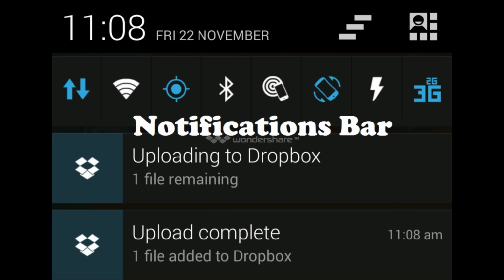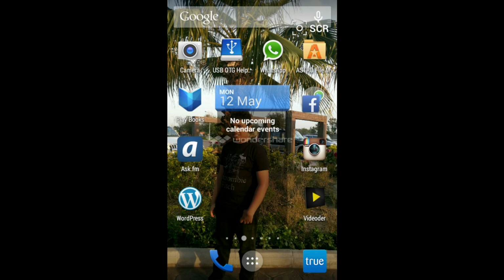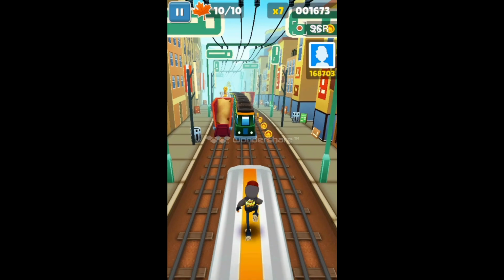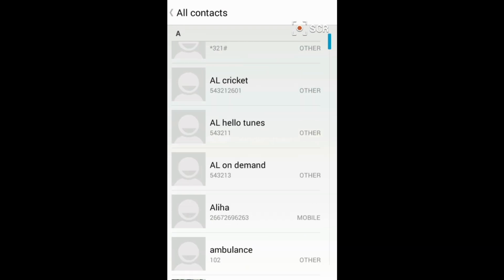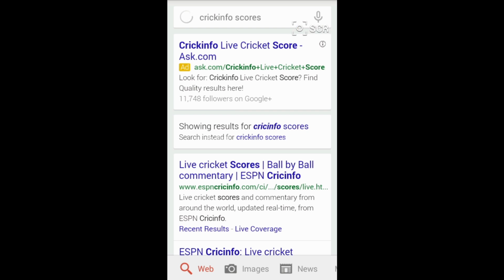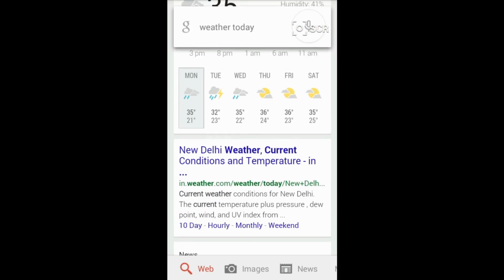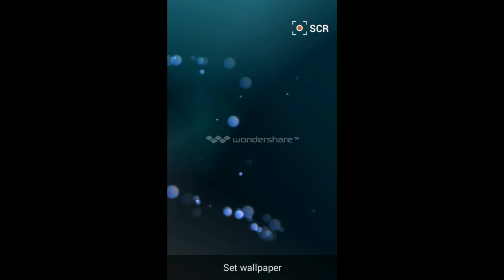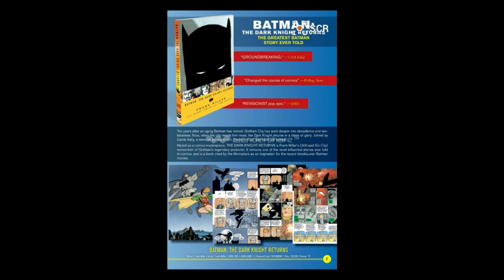Top 5 Features for Android Kitkat (Android 4.4.2)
Hello Friends ..!
Android Kitkat is the Latest Android Which Was firstly Seen in Nexus 5 And Other Nexus Devices But Now With Each New Coming Phone it is Growing Rapidly . Also It is Coming Unofficial As Well thanks to Custom Roms for Different Android Phones . So to Better Understand This Android Version there are Top Features for you
These Are the Top 5 Features For Android Kitkat (Android 4.4.2)
1 - Notifications Bar
2 - Immersive Mode
3 - Dialer
4 - Google Search And Google Now
5 - Easy Customizations

Hope This Video Works for You ..!
Comment your Say for Any other Features

Android Kitkat Best Features
Best Features for Android Kitkat
Top features for Android Kitkat
Notification Bar
Dialer
Immersive Mode
Google Search And Google Now
Customizations